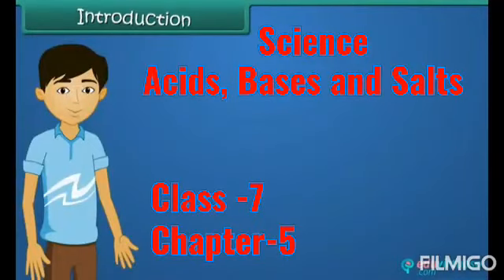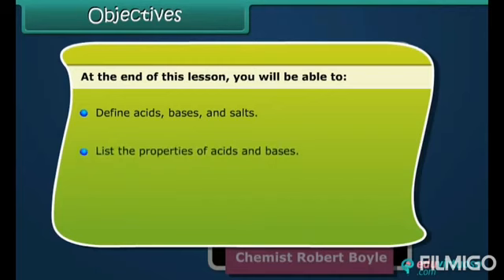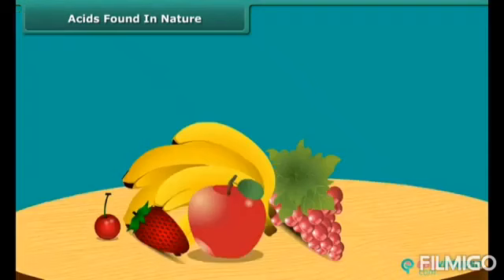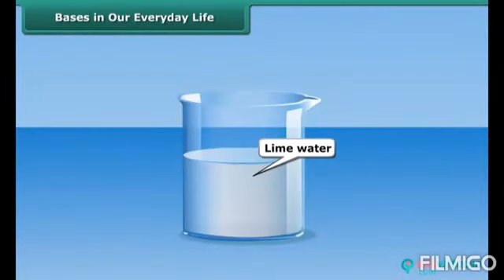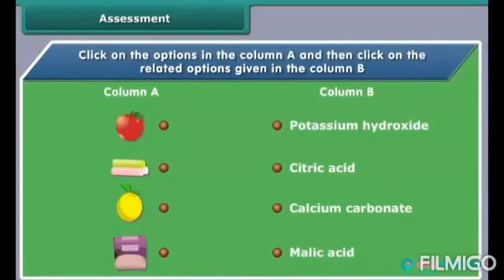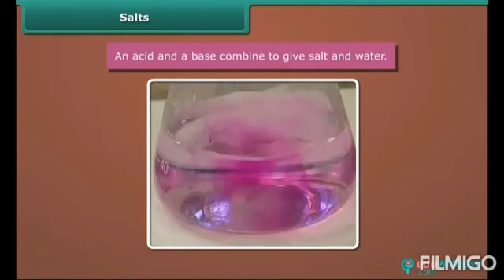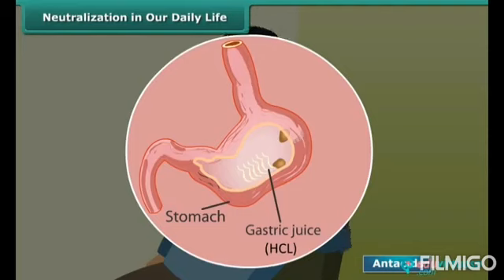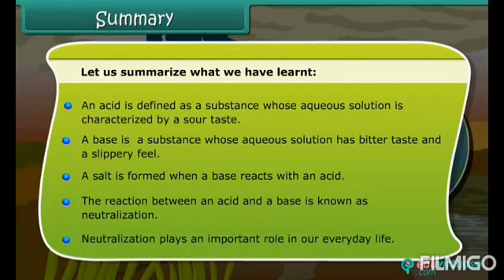Acid Bases and Salts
Science